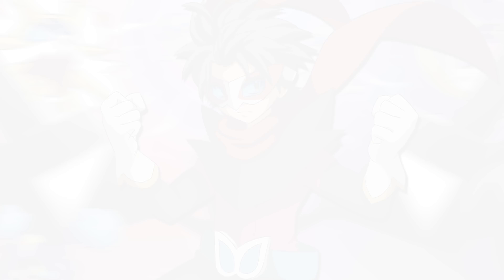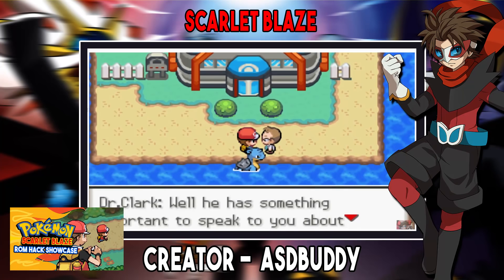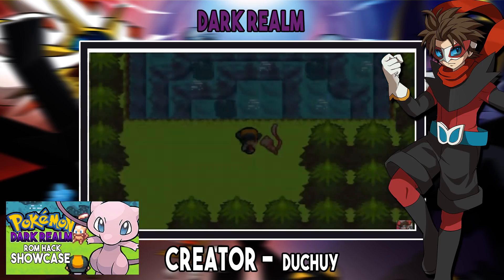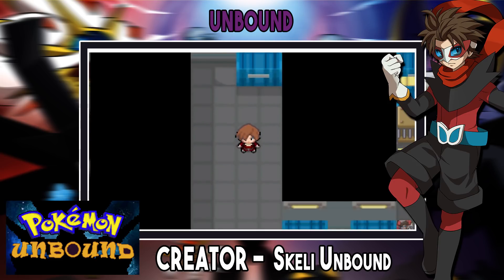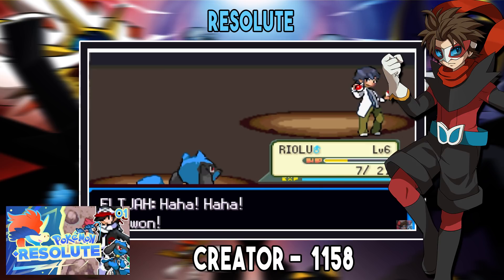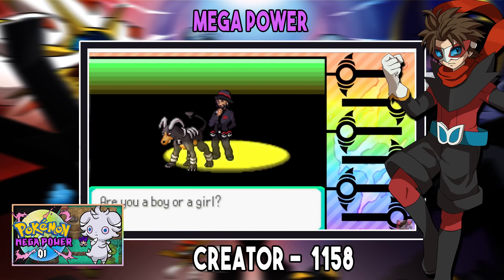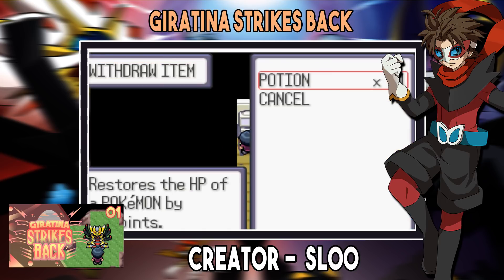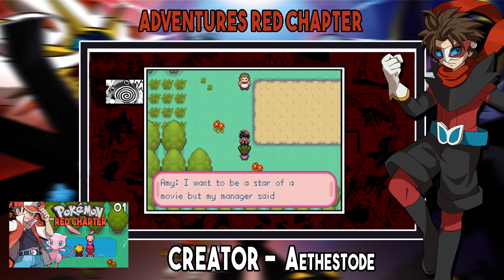TOP 10 BEST POKEMON GBA ROM HACKS 2017